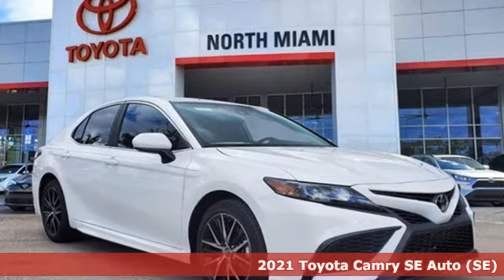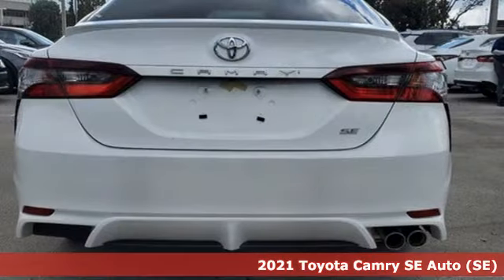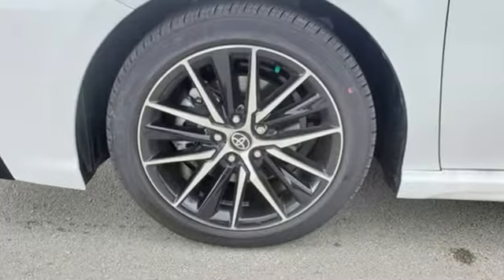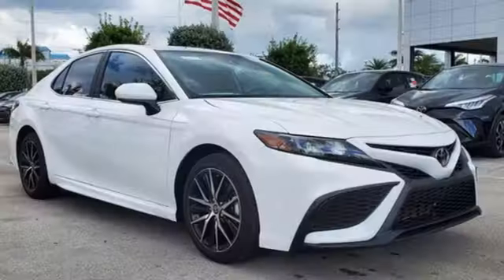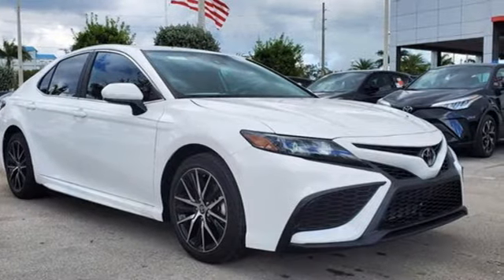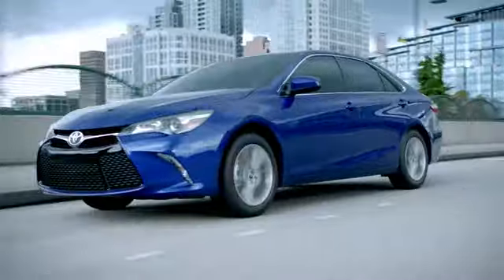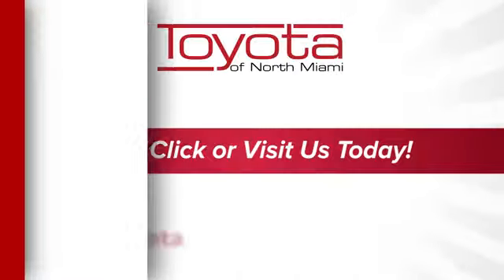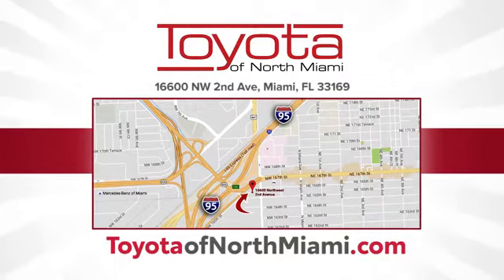2021 Toyota Camry Miami FL Ft Lauderdale, FL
Year: 2021
Make: Toyota
Model: Camry
Trim: SE
Engine: 2.5L I4 DOHC 16V
Transmission: 8-Speed Automatic
Color: White
Stock #: M526031
VIN: 4T1G11AK4MU526031
2021 Toyota Camry, Cloth. Recent Arrival! Priced below KBB Fair Purchase Price! 28/39 City/Highway MPGbrWhite 2021 Toyota Camry SE FWD 8-Speed Automatic 2.5L I4 DOHC 16VbrbrbrCloth, 4-Wheel Disc Brakes, 6 Speakers, ABS brakes, Air Conditioning, Alloy wheels, AM/FM radio: SiriusXM, Apple CarPlay/Android Auto, Auto High-beam Headlights, Automatic temperature control, Brake assist, Bumpers: body-color, Delay-off headlights, Driver door bin, Driver vanity mirror, Dual front impact airbags, Dual front side impact airbags, Electronic Stability Control, Emergency communication system: Safety Connect with 1-year trial, Exterior Parking Camera Rear, Fabric Seat Trim w/Sport SofTex, Four wheel independent suspension, Front anti-roll bar, Front Bucket Seats, Front Center Armrest, Front reading lights, Fully automatic headlights, Illuminated entry, Knee airbag, Leather Shift Knob, Low tire pressure warning, Occupant sensing airbag, Outside temperature display, Overhead airbag, Overhead console, Panic alarm, Passenger door bin, Passenger vanity mirror, Power door mirrors, Power driver seat, Power steering, Power windows, Radio data system, Radio: AM/FM Audio System, Rear anti-roll bar, Rear reading lights, Rear seat center armrest, Rear side impact airbag, Rear window defroster, Remote keyless entry, Security system, Speed control, Speed-sensing steering, Split folding rear seat, Spoiler, Sport steering wheel, Steering wheel mounted audio controls, Tachometer, Telescoping steering wheel, Tilt steering wheel, Traction control, Trip computer, Variably intermittent wipers, and Wheels: 8.0J x 18" Black Machined-Finish Alloy.

Address:
444 NW 165th Street